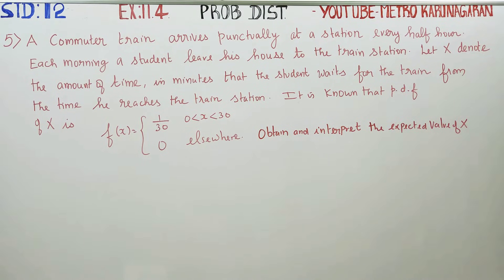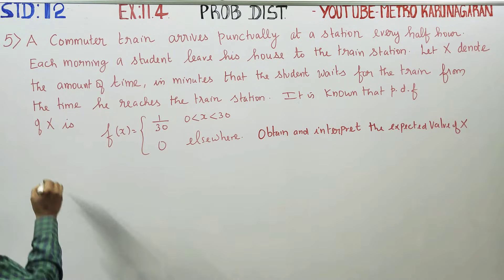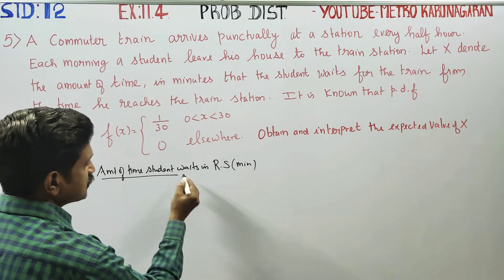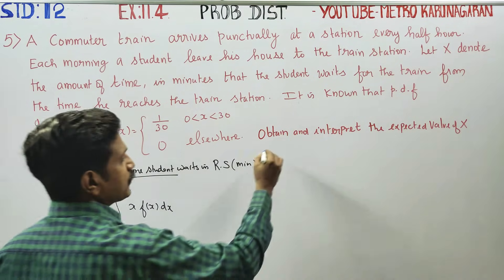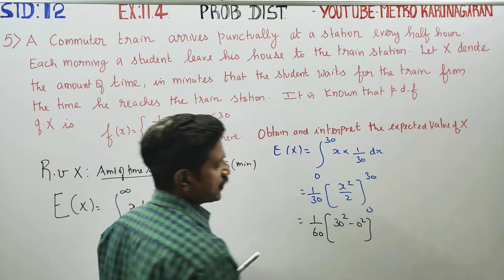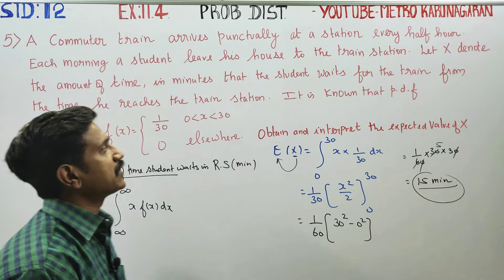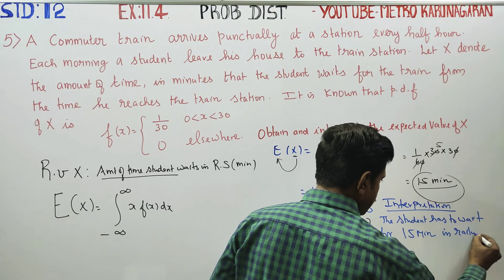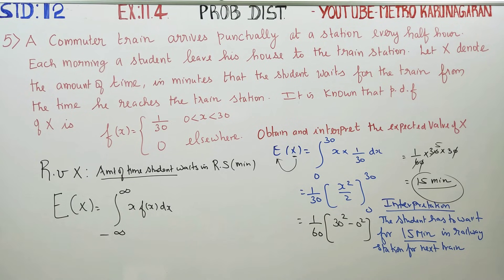12th Std Maths Ex.11.4(5) A commuter train arrives punctualy at a station every half hour. Each mo